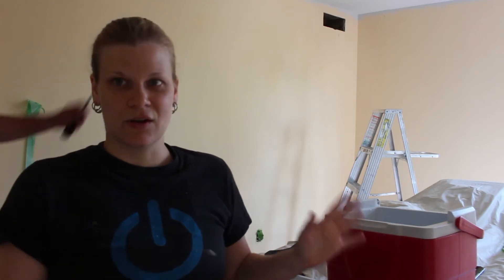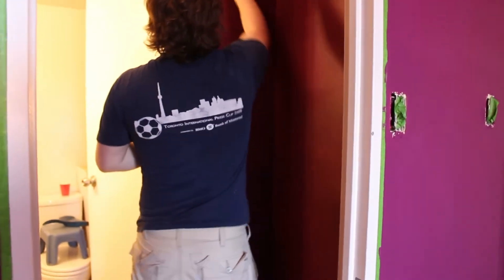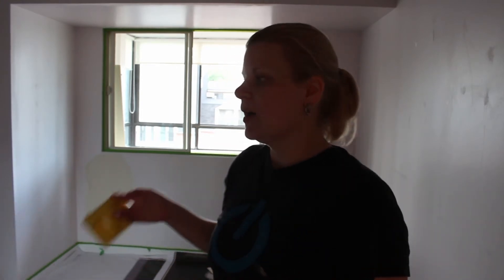Moving Vlog Day 3: Bedroom and Studio Painting | Makeup Your Mind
We just bought a condo! This will be a multi-part series vlog that will take you through us setting up the place and moving in. Enjoy!

Paint used:
Studio: Benjamin Moore - Gray Wisp
Bedroom: Benjamin Moore - Summer Plum

Shorts: Soccer shorts from the 90s
Shoes: Adidas Sequence Boost
Nails: essence - ice cream party*

EQUIPMENT:
- Camera: Canon Rebel T5i
- Lighting: Stellar Lighting 18inch Ring Light
- Microphone: Rode VideoMic Shotgun

SHOPPING ONLINE?